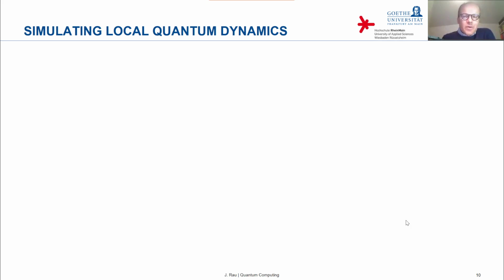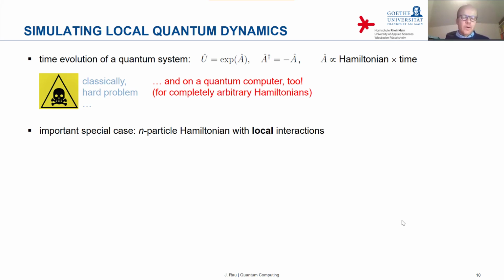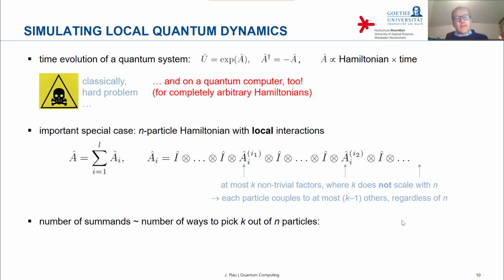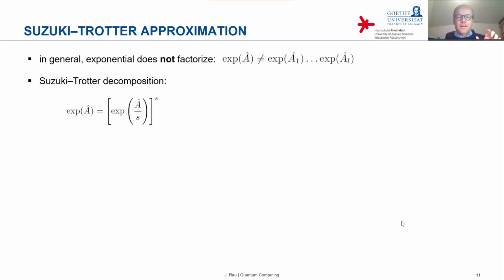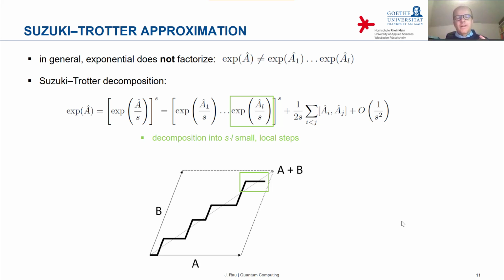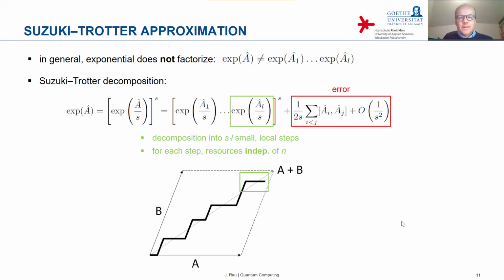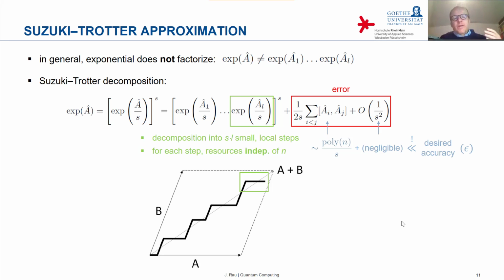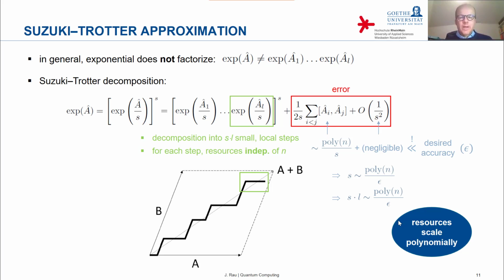25.Simulating quantum dynamics (1/2): Local dynamics